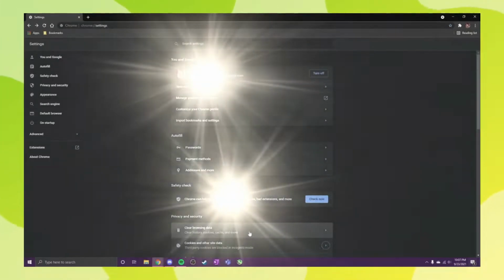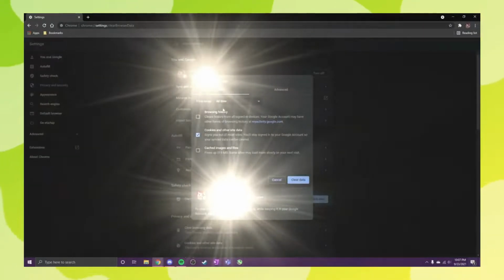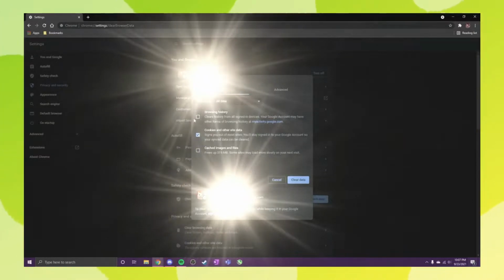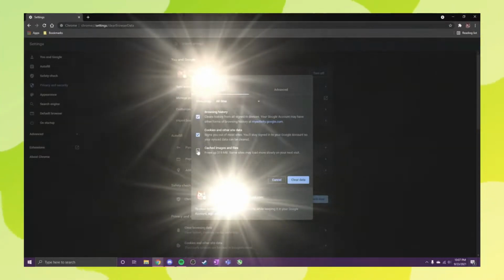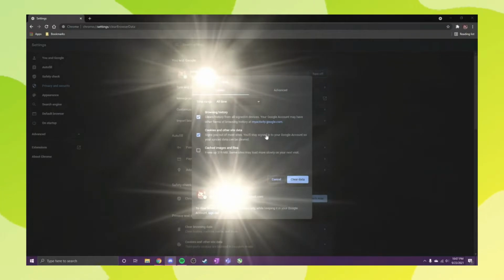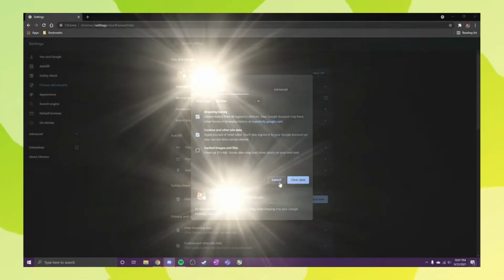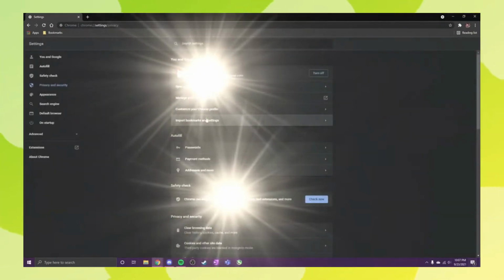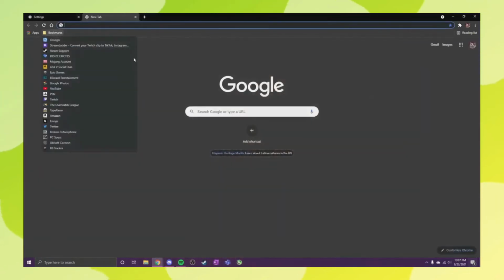HOW TO GET ＊UNBANNED＊ ON OMEGLE WITH ＊NO＊ VPN!! EASY UNDER 2 MINUTES